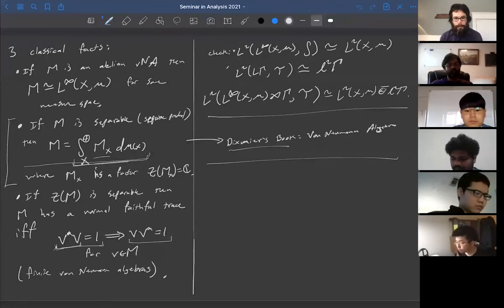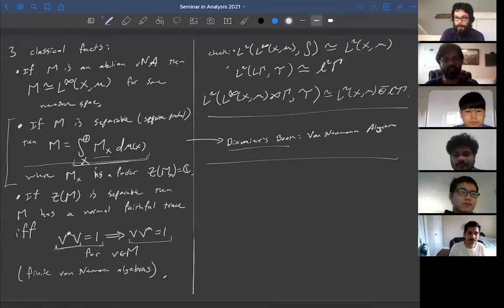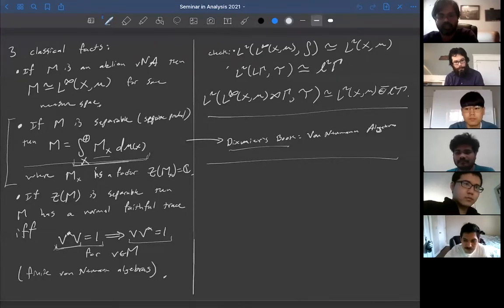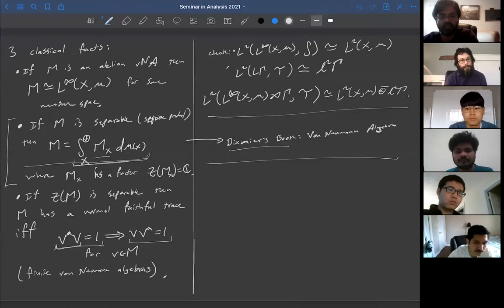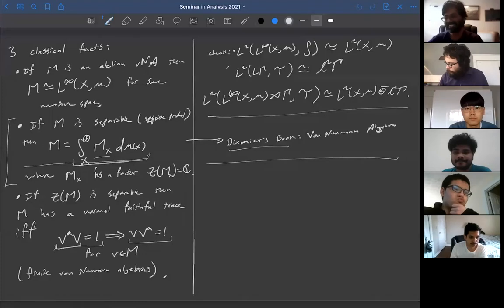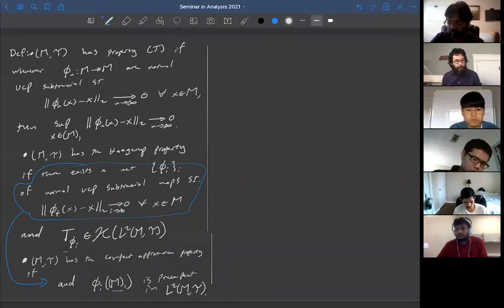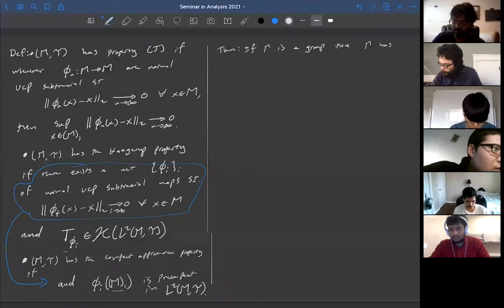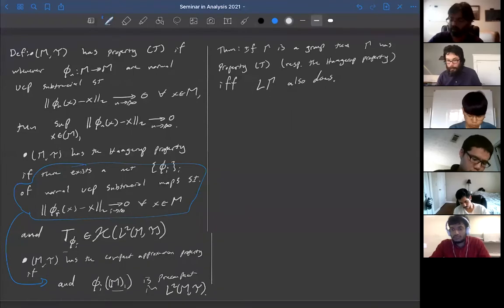Lecture 14 - Operator algebras and acylindrically hyperbolic groups